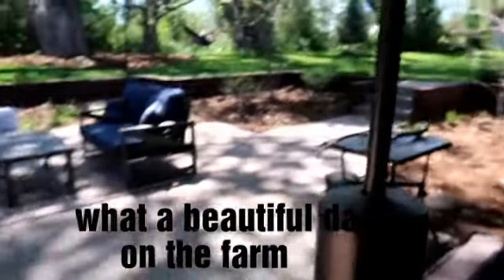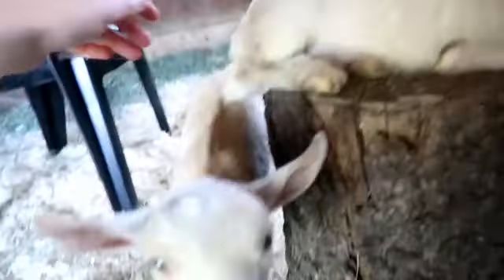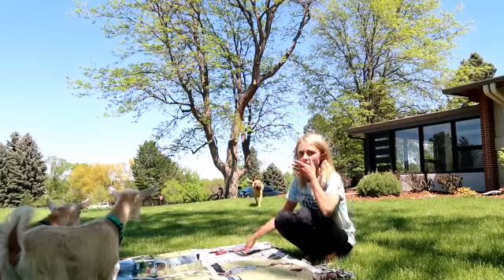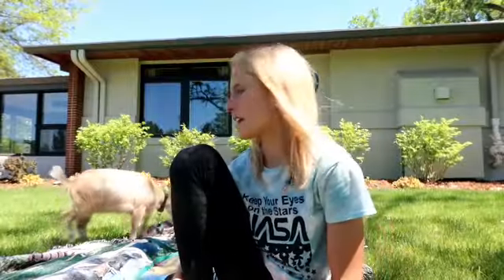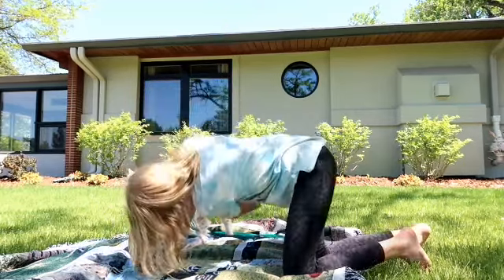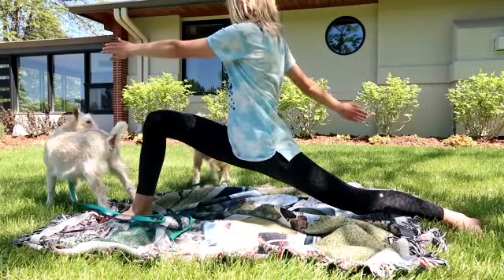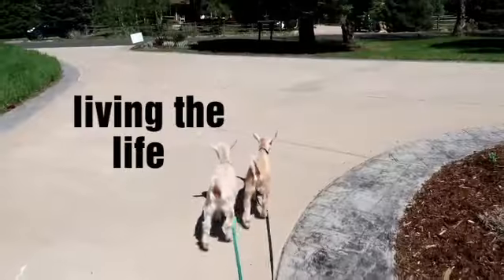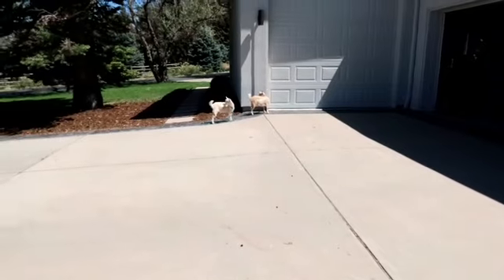GOAT Yoga!!!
Ok, so although this didn't really work, I hope you all still enjoyed it, now back to a reglar scedual sooo... see you later☆